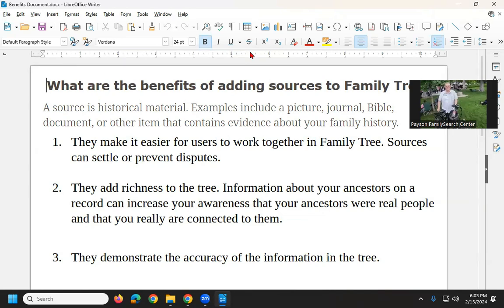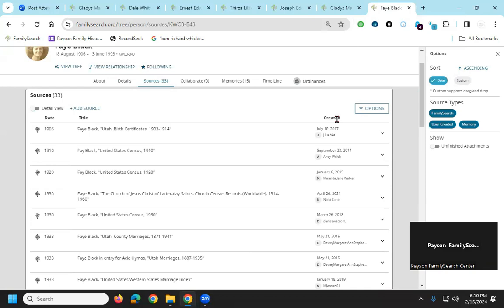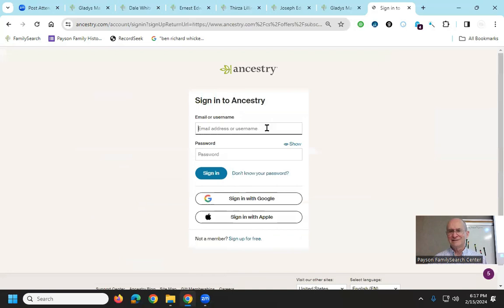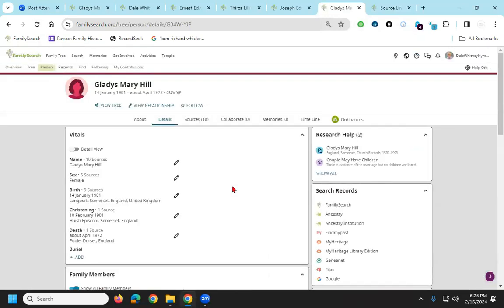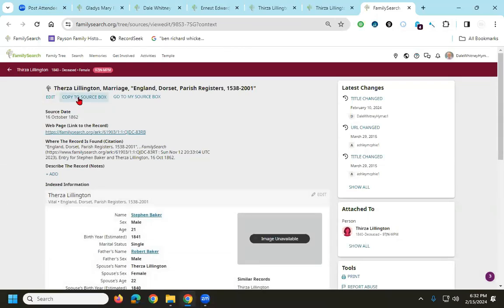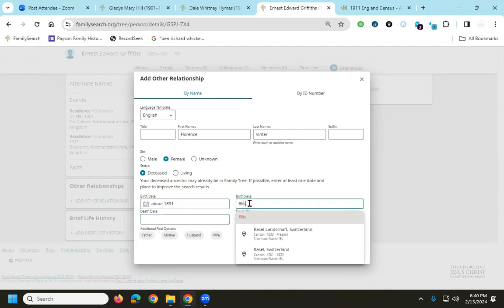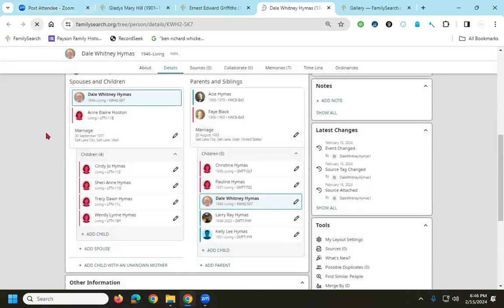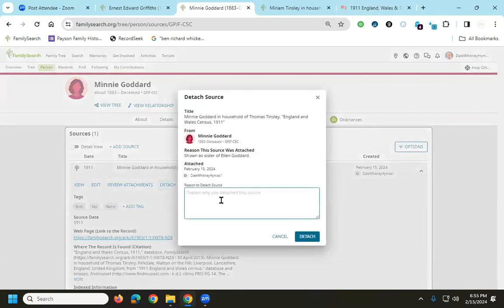2024-02-15 Attaching Sources - by Dale Hymas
Dale describes the reasons for and the how-to of recording accurate sources within FamilySearch.